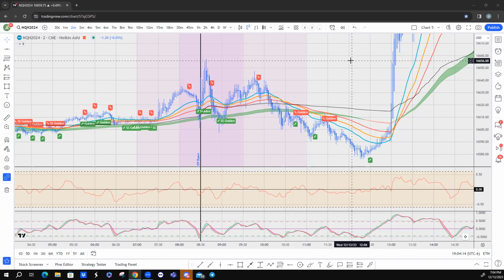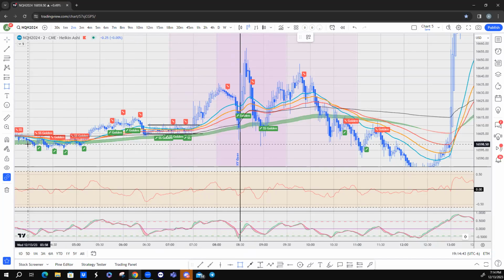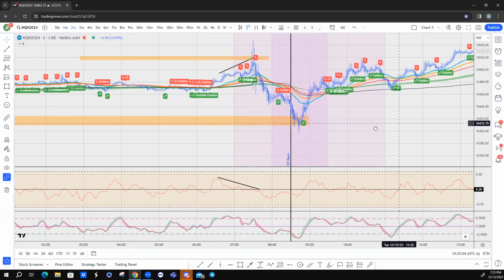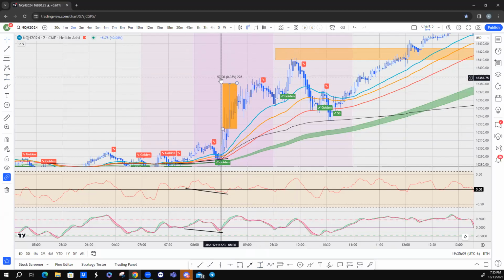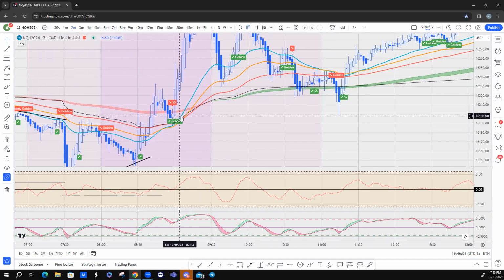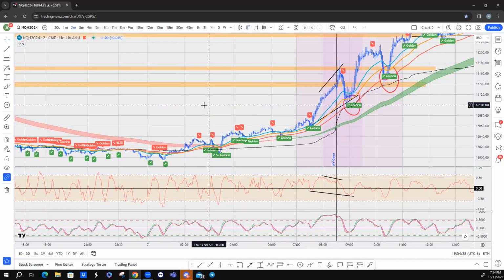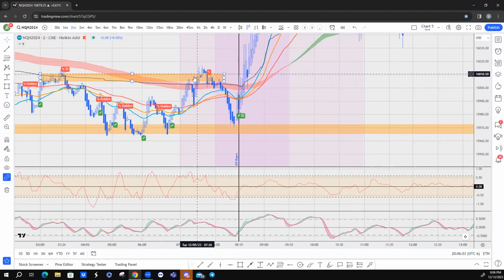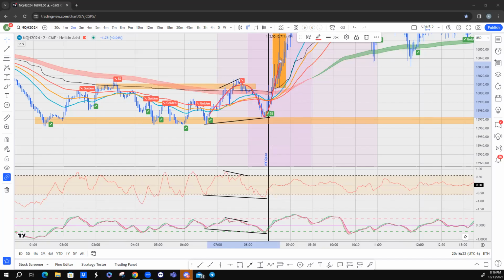Member Day Trading Strategy Session - New Golden Signals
This session held by Andy, one of our prominent members of Trading Oracle explains his strategy using our tools, as well as our new Golden Signals. These signals were put in place to help our members be able to make more high probability trades, as well as helping stay in a trade longer.

You can get these signals by signing up for Trading Oracle Pro.